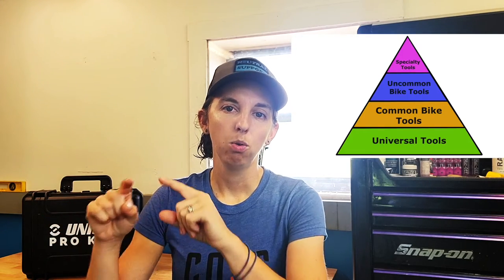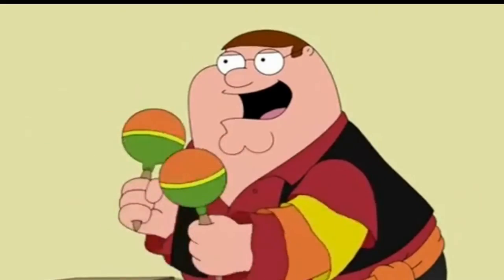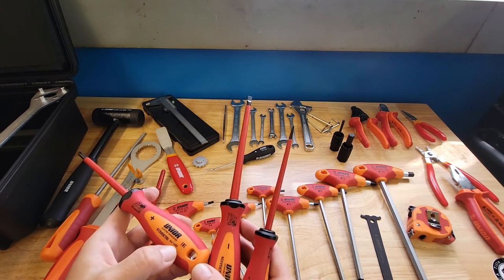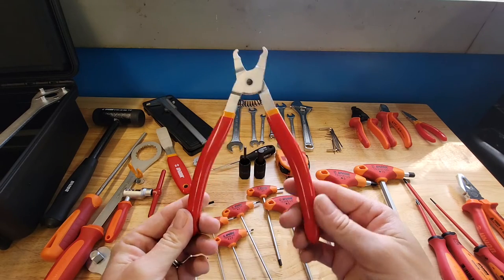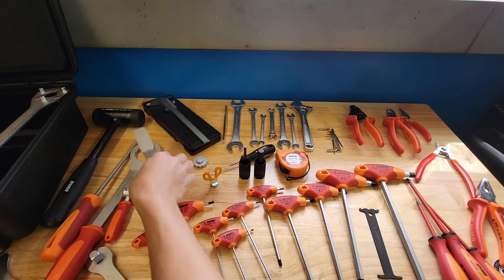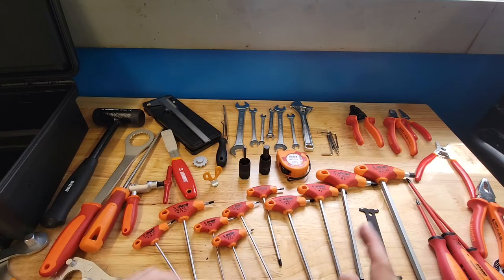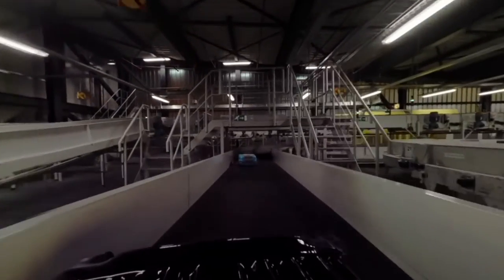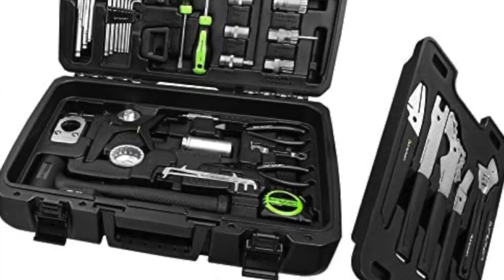NOT Building a Bicycle Tool Kit: Unboxing the Unior Pro Kit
You've seen how to build your own tool kit...so today Danielle brings you how to NOT build a tool kit. Er...I mean... how to skip the building and just throw money at your problems - in the form of the Unior Pro Kit!

In this video, you'll get to see all the pros and cons (but mostly pros) of letting someone else choose for you with one of the best companies in the biz!

Be sure to swing over to the website to check out more tools and buy some cool SWAG